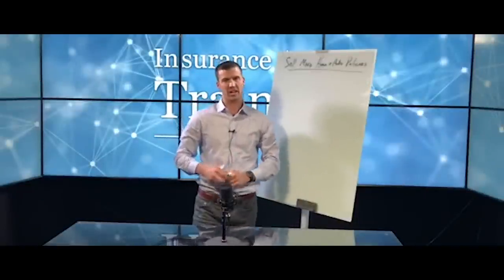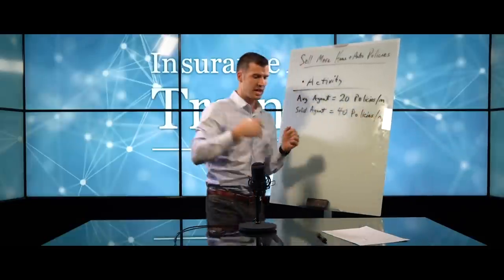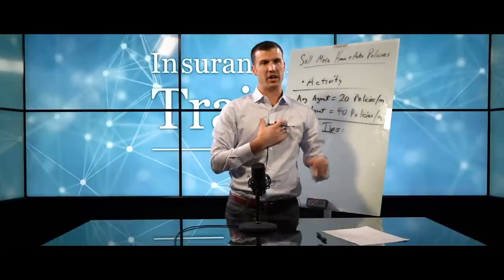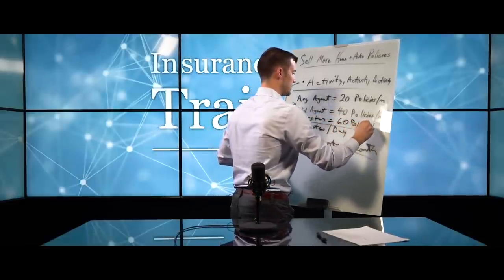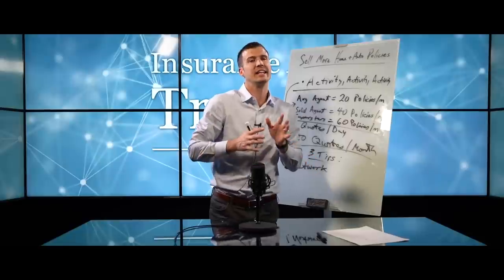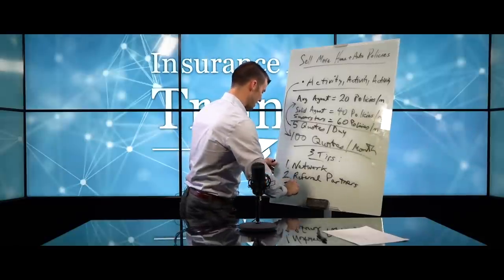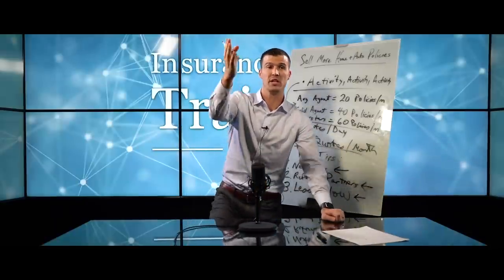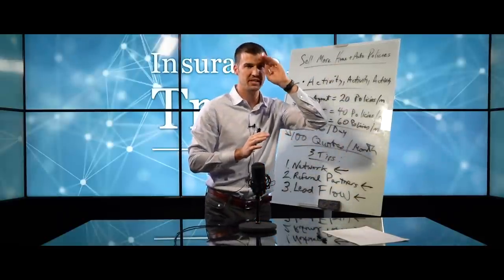How To Sell More Home & Auto Insurance Policies!